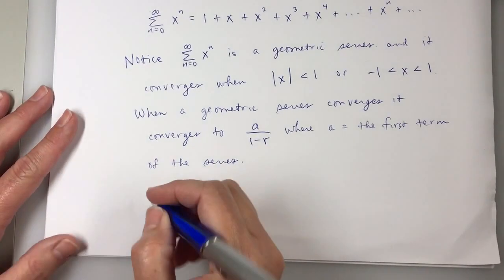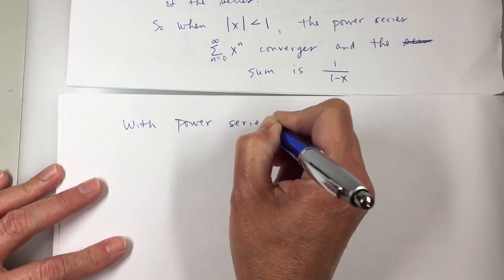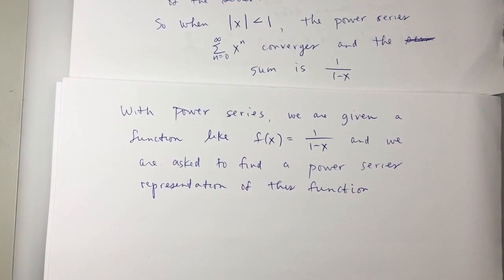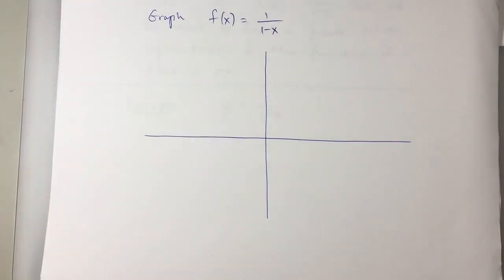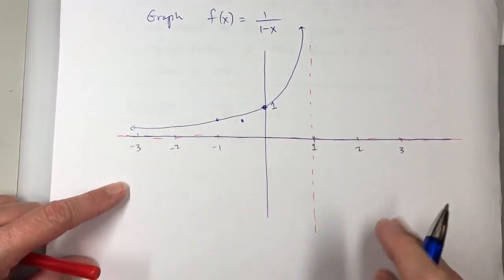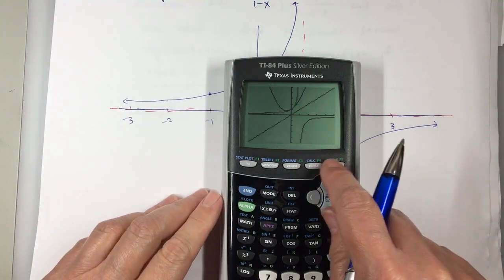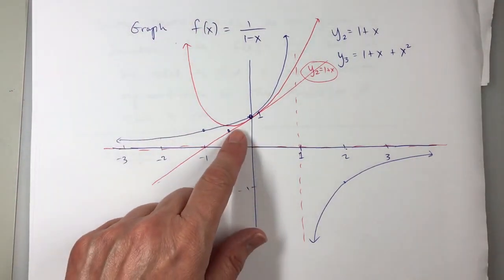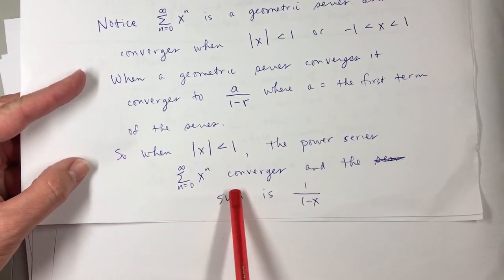Calc 2, 3/8/17, Power Series, video 3 of 8